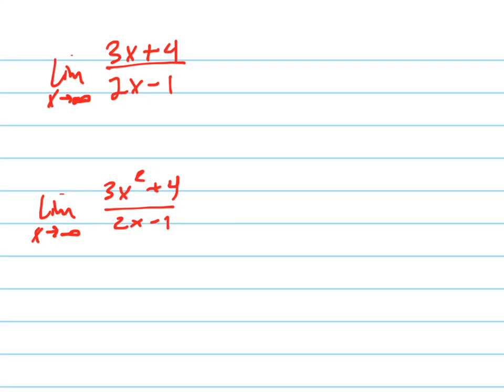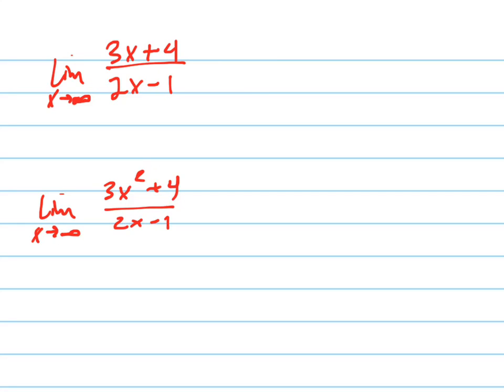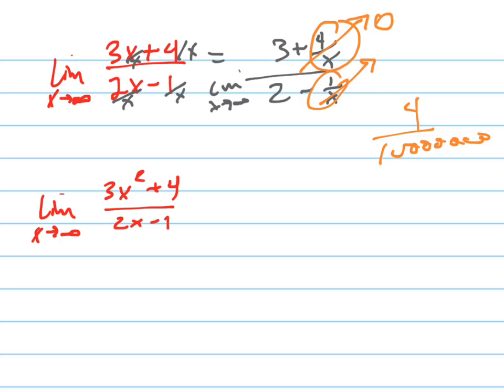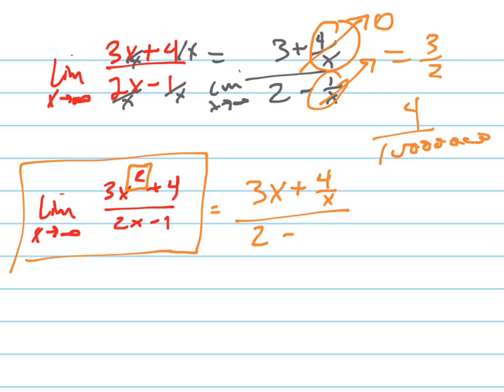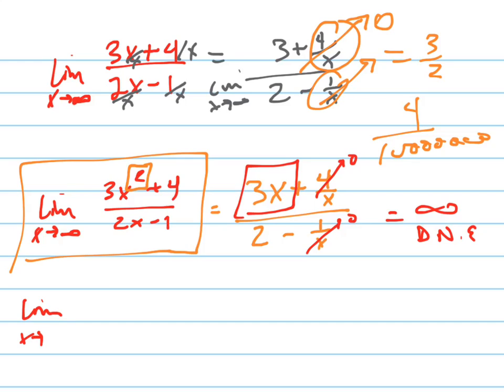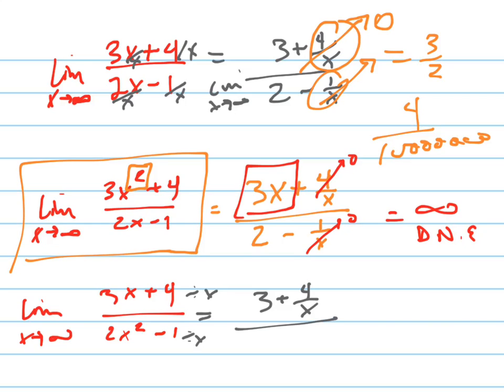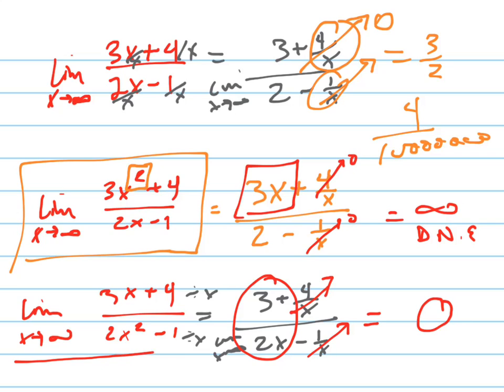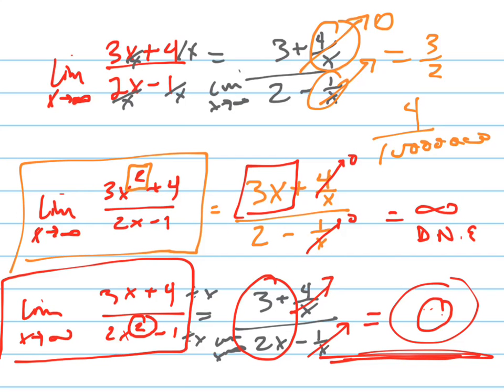Find the limits as x goes to infinity